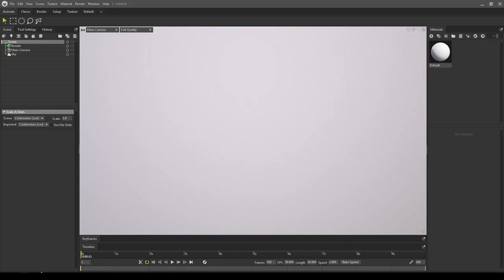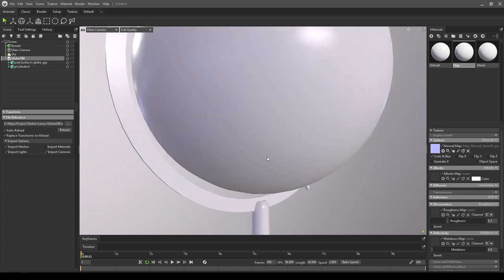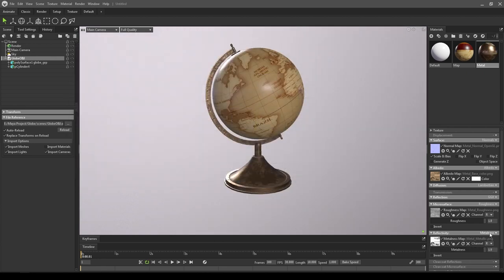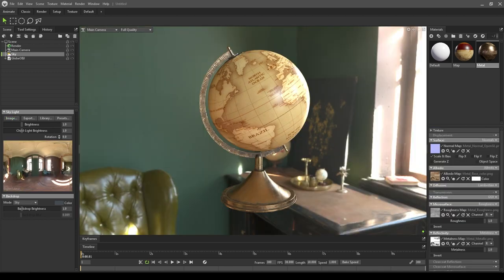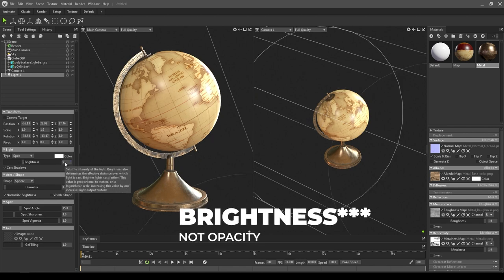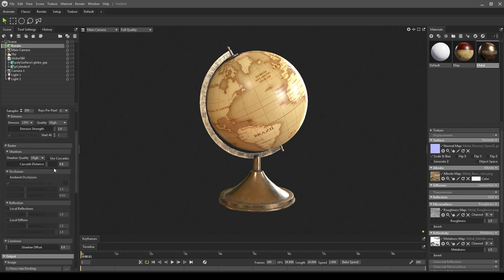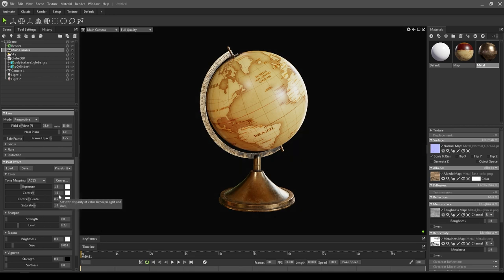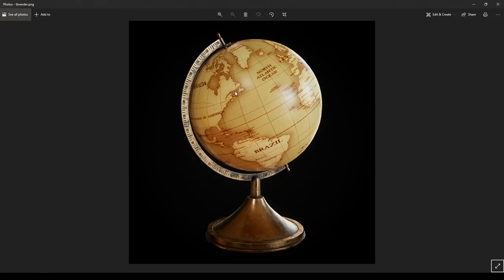Marmoset Toolbag 4 Beginners Tutorial - Rendering a game asset in Marmoset Toolbag 4